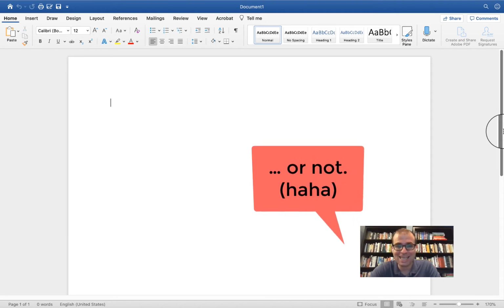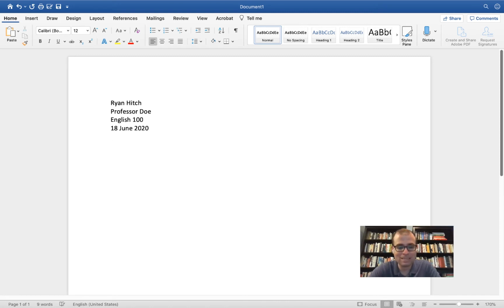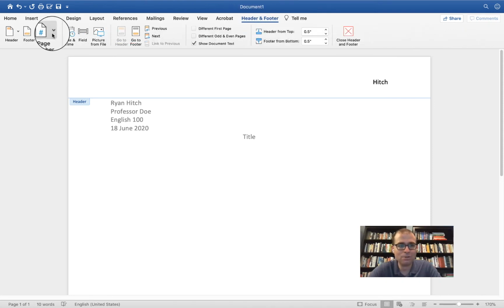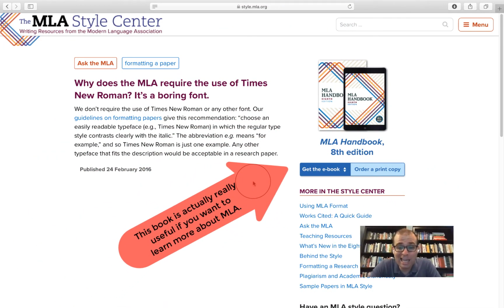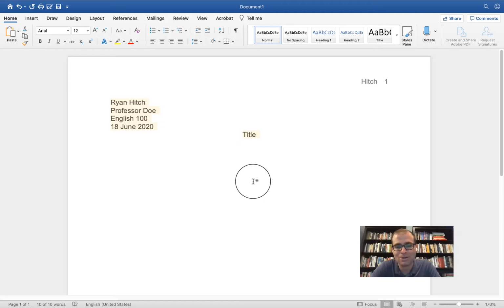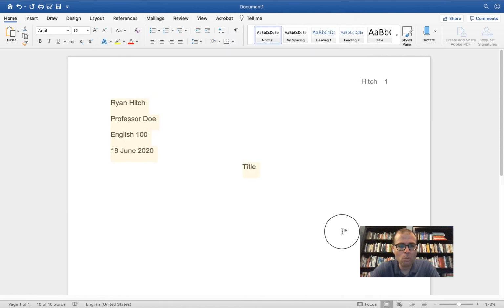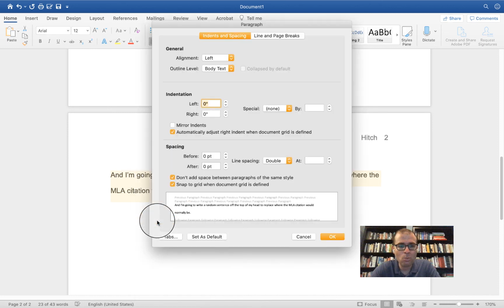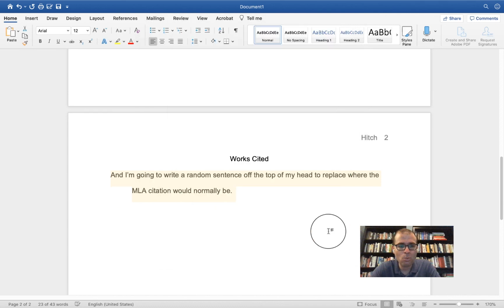How to Build an MLA Document in Microsoft Word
The purpose of this video is to guide you through how to build an MLA document in Microsoft Word.